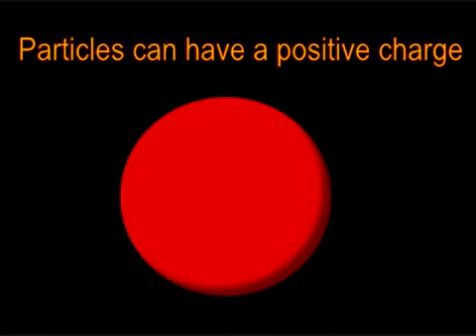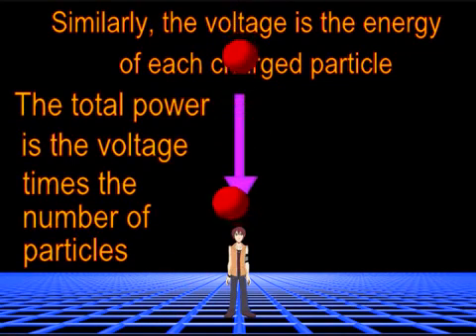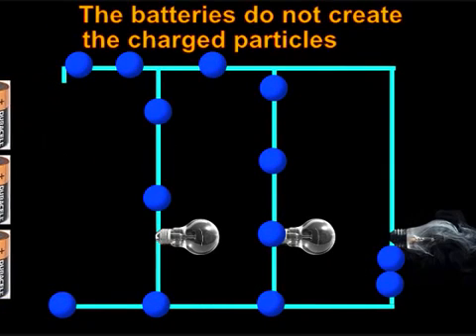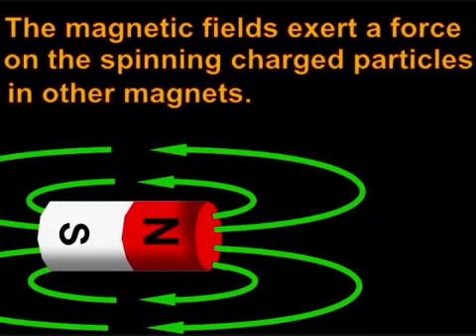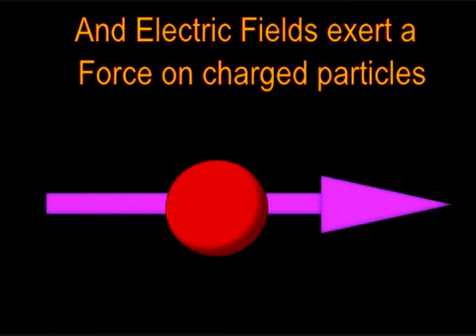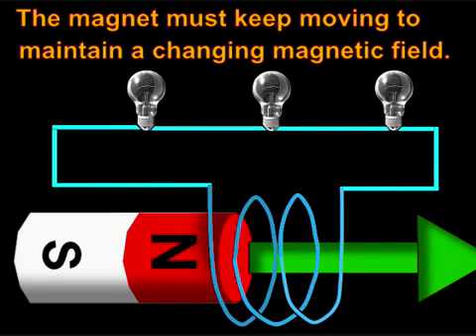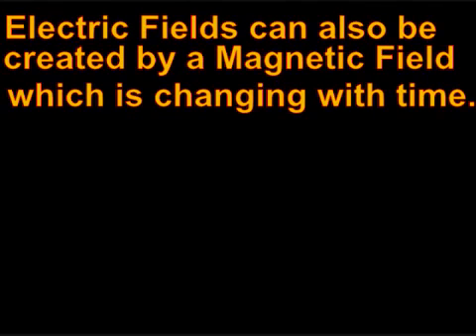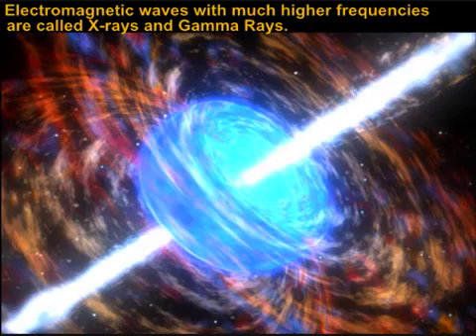Charge Voltage Current Magnetism Electricity Electrical Power